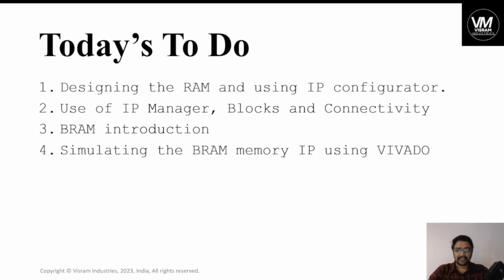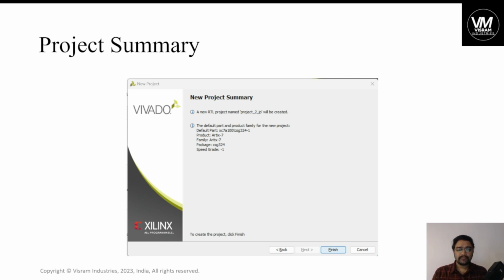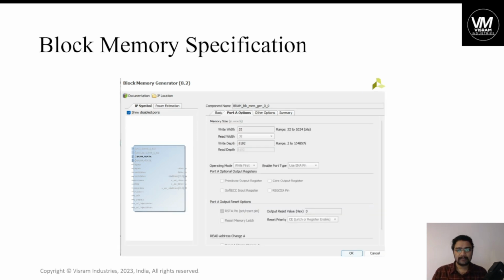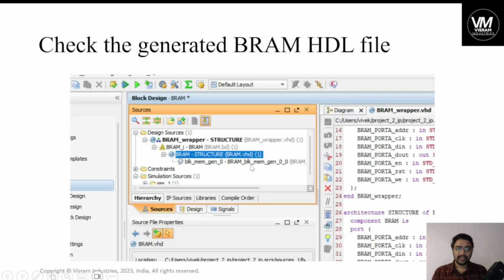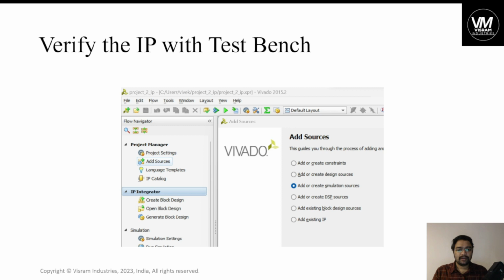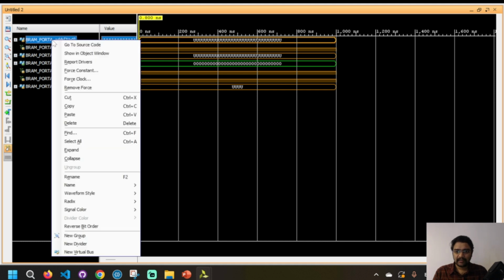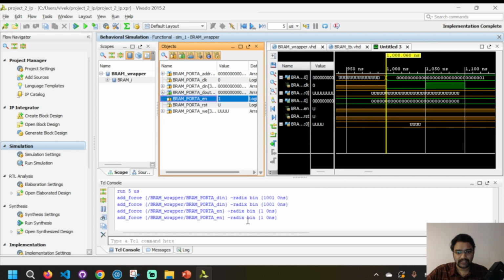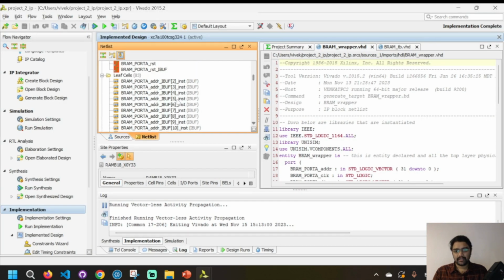30 Days of FPGA Development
Generation of VHDL scripts, Testbench scripts by using of IP Blocks in to the FPGA development flow.